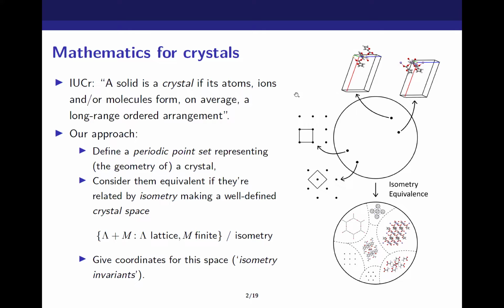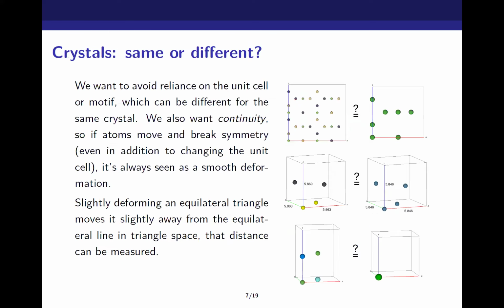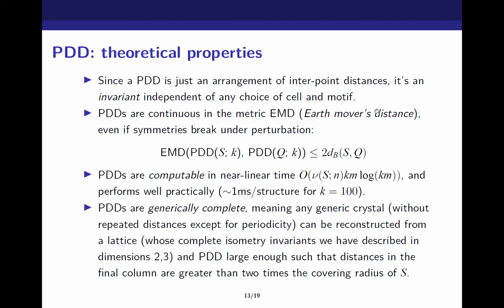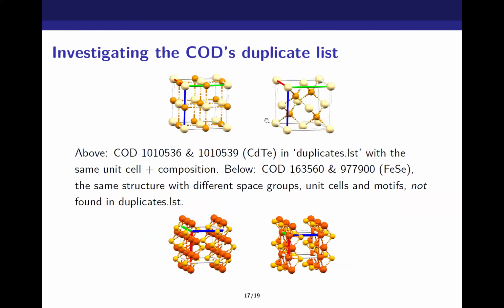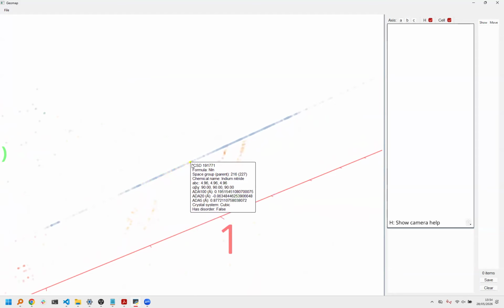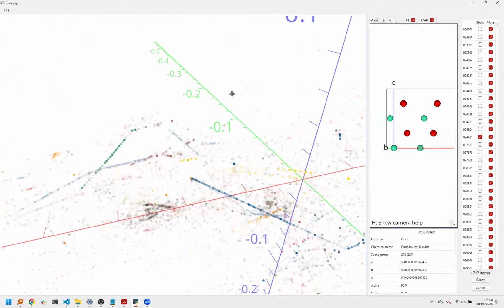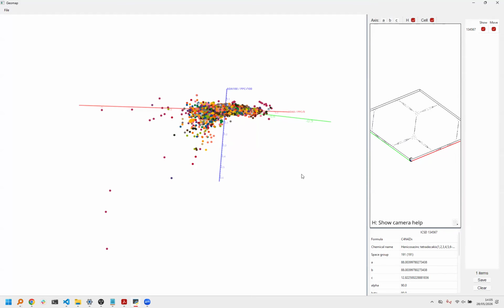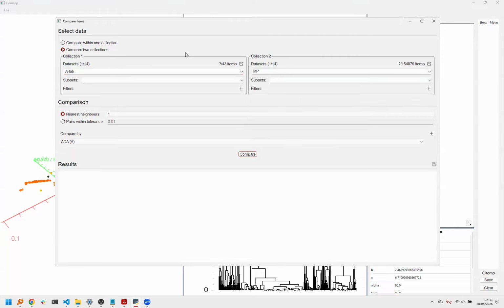Daniel Widdowson's talk at MACSMIN 2026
Speaker.  Daniel Widdowson (Data Science Theory and Applications group, Liverpool, UK).

Title. The Crystal Geomap visualises materials databases in real time.

Abstract. Our rigorously justified invariants of crystals give rise to a continuous space containing all crystals, where the proximity of two crystals does not depend on a choice of unit cell and motif, but whether the two structures can be closely matched atom for atom by isometry [1]. This led us to develop software to visualise this space and be an interface to ultra-fast comparisons of crystals enabled by our invariants [2]. In this talk we will explore unusual “features” of crystal databases such as the ICSD made visible by our depictions of crystal space, examples of nearly identical crystals represented with completely different cells and motifs [3], and a live example of detection of all geometric (near-)duplicates in the ICSD, a calculation which was computationally intractable by existing methods.
[1] O.Anosova, V.Kurlin, M.Senechal. The importance of definitions in crystallography. IUCrJ, v.11(4), p.453-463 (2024).
[2] D.Widdowson, V.Kurlin. Continuous invariant-based maps of the Cambridge Structural Database. Crystal Growth & Design, v.24(13), p.5627–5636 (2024).
[3] D.Widdowson, V.Kurlin. Geographic-style maps with a local novelty distance help navigate the materials space. Scientific Reports, v.15, 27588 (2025).